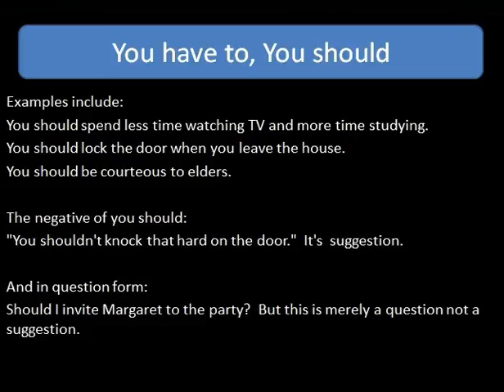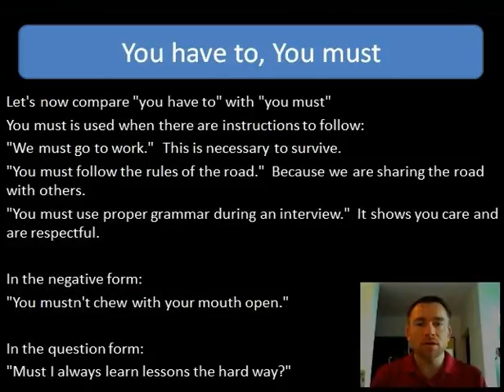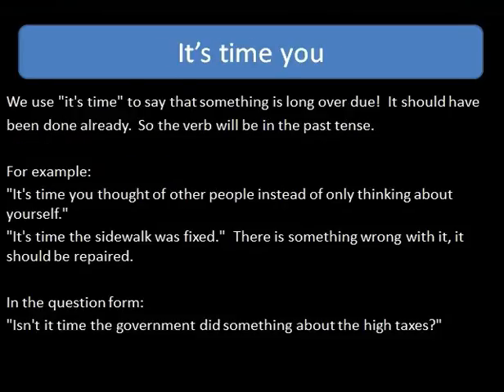Have To and Should English Lesson